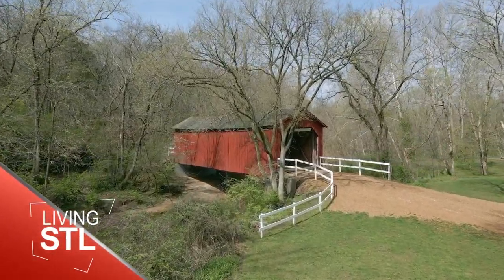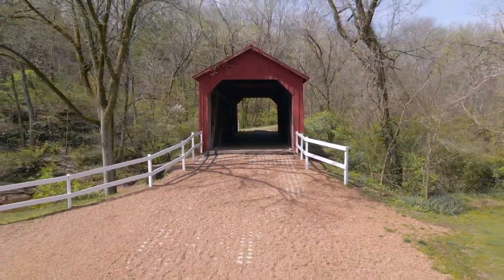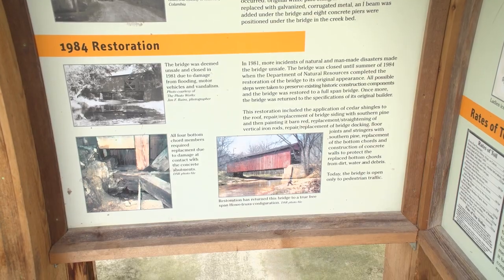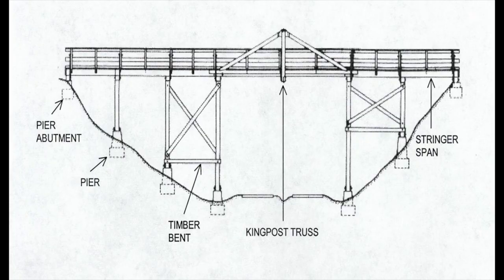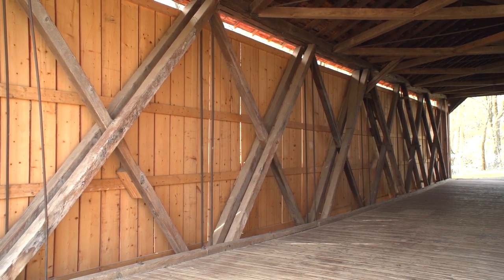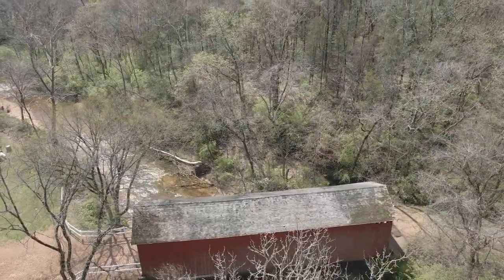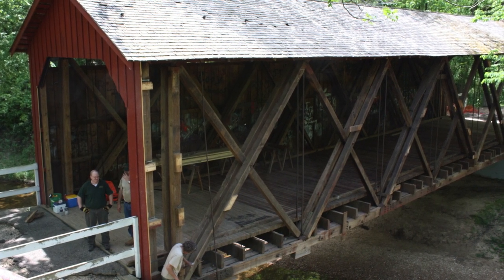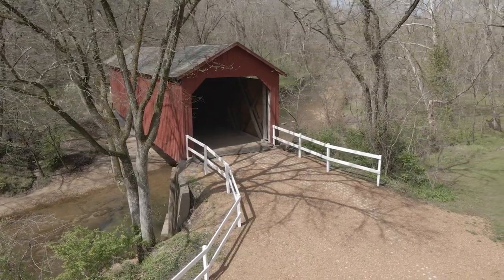Covered Bridges in Missouri | Living St. Louis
The Sandy Creek covered bridge in Jefferson County is one of only four covered bridges in Missouri. A look at how and why it was built, and why it has survived.